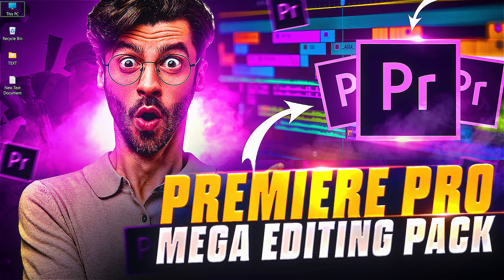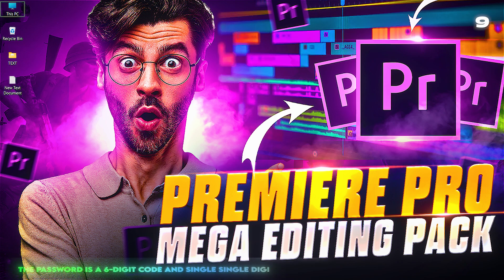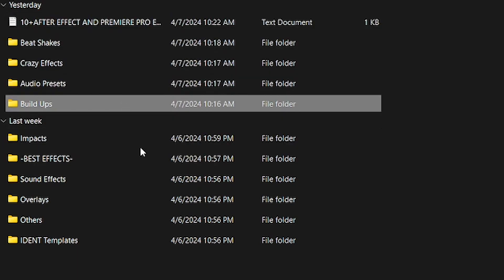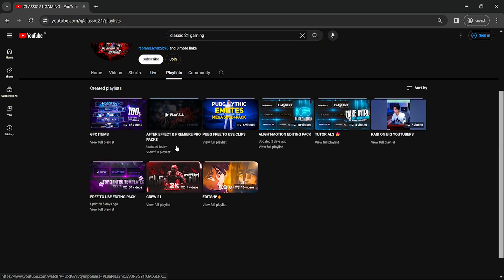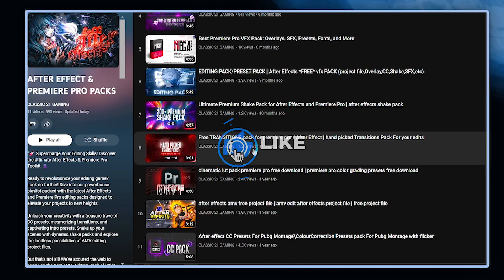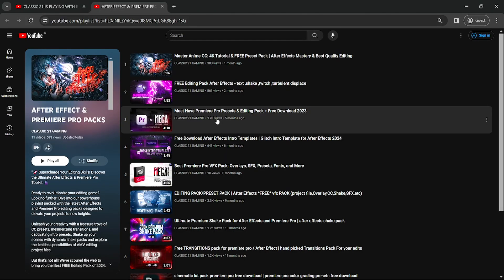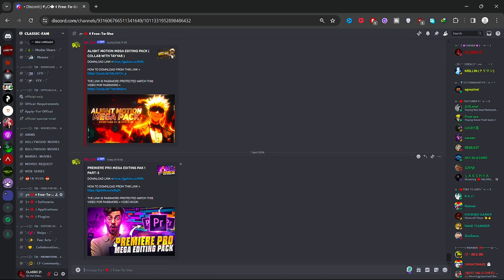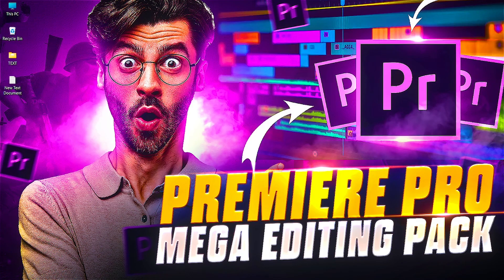2024 EDITING PACK! - Premiere Pro | Premiere Pro Presets and Editing Pack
Premiere Pro Editing Pack: Free Presets, Transitions & VFX for Epic Edits 2024
ENGER'S 2024 EDITING PACK! - Premiere Pro (for edits/AMVs)

In this video, we're excited to introduce you to the "Must-Have Premiere Pro Mega Editing Pack" for 2024. Whether you're a seasoned video editor or just starting out, this editing pack is designed to elevate your editing game and streamline your workflow.
50GB Video Editing Pack | AIO 10,000 Items | FREE For My Subscriber 😊
FREE Transitions & Presets Plugin for Premiere Pro
These Premiere Pro PLUGINS Will Save Your 90% Time - Free Plugins
premiere pro vfx pack free
"Premiere Pro Mastery: Best Editing Pack with Free Transition Presets for Gaming Montages & Premium Essentials"
If you want this editing pack for free, you can watch the video where I explain how to download it for free !

premiere pro editing pack fortnite premiere pro editing pack fortnite free
premiere pro editing pack
premiere pro editing effects pack premiere pro content editing pack
best premiere pro editing pack premiere pro amv editing pack

In this video, I presented my self-made editing pack, which is completely free to use and designed specifically for video editing purposes. Throughout the video, I provided a comprehensive guide on how to effectively utilize and download this editing pack. It is important to note that this pack does not involve the distribution or promotion of any paid applications or copyrighted content without proper payment or permission. Instead, the focus of this video is to offer a resource that enhances the editing experience for creators, without compromising legal and ethical standards. I firmly believe in respecting intellectual property rights and supporting content creators by purchasing their products or services legitimately. By sharing this editing pack and emphasizing responsible digital practices, I hope to encourage a culture of fair compensation and appreciation for the hard work and creativity of content creators.